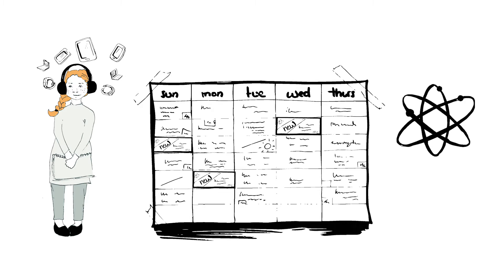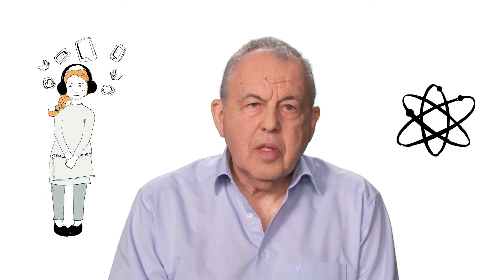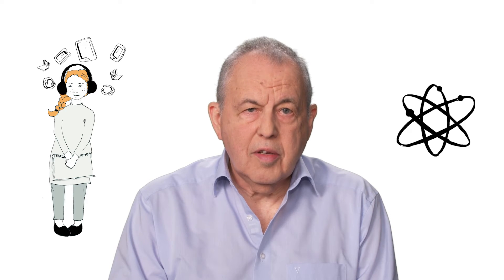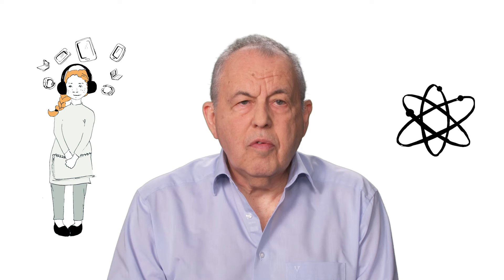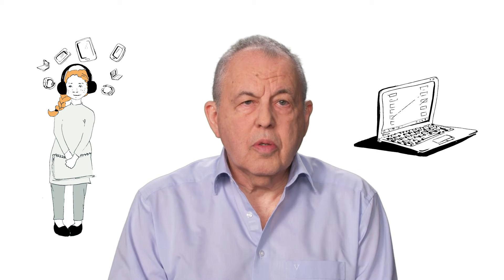pisa4u - HEMDA Centre for Science Education, Israel - case study (2)